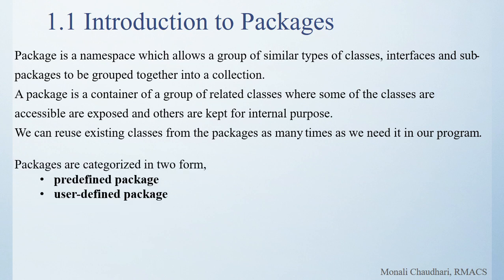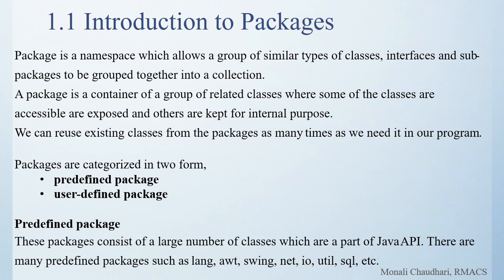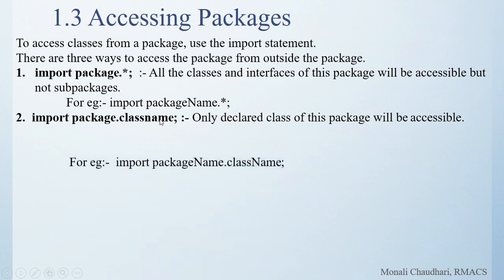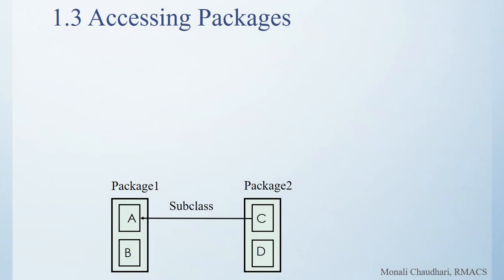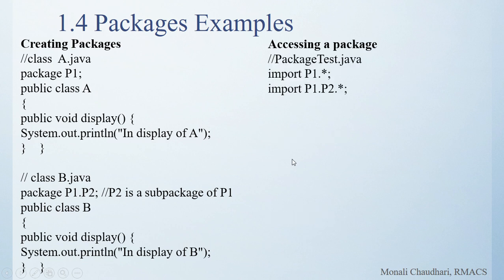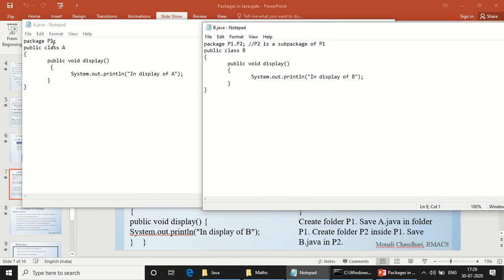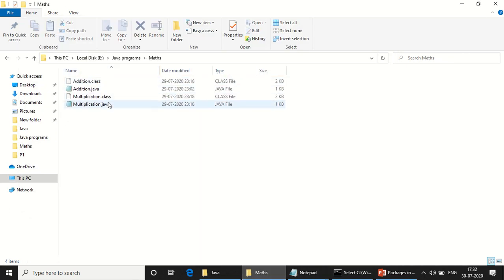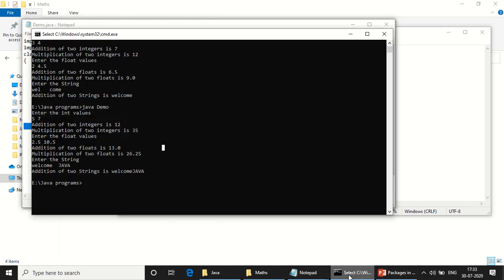Packages In Java By Monali Chaudhari 1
Introduction to Packages
Creating Packages
 Accessing Packages
 Examples
 Advantages of Packages